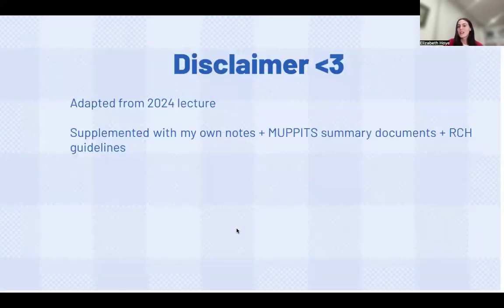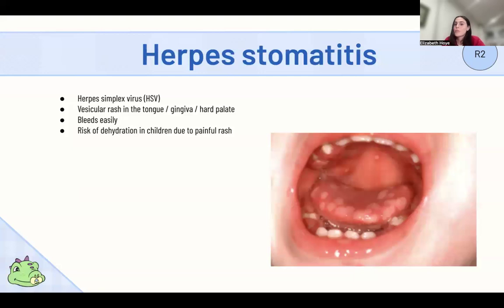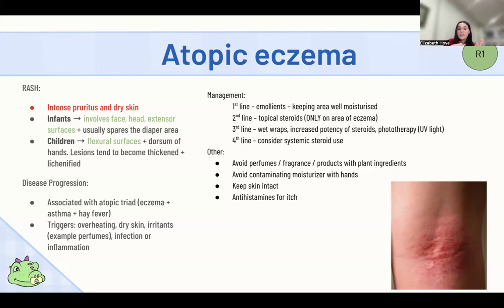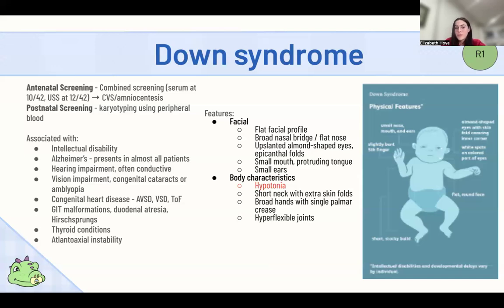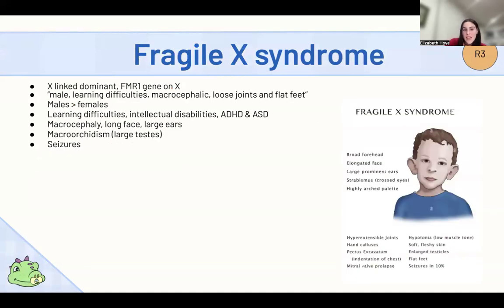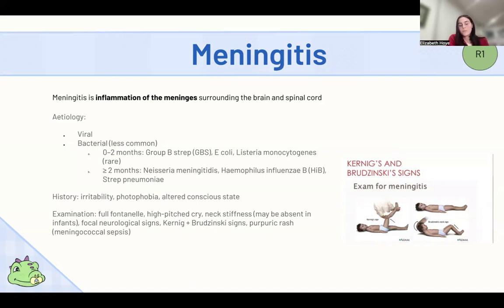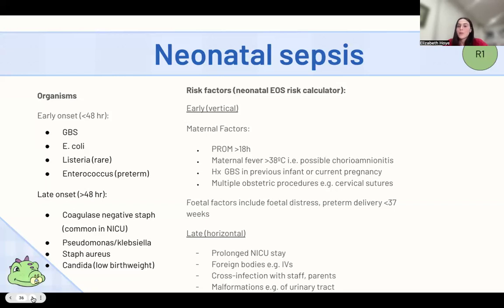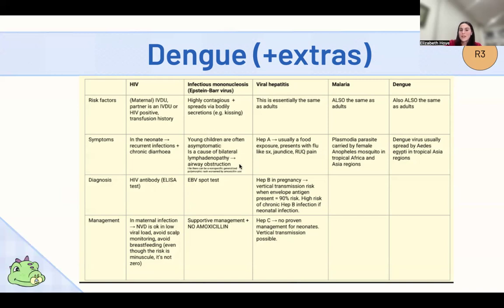2025 Year 4C Paediatric ID, Genetic Conditions and Dermatology Revision Lecture | MUPPITS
The 2025 MUMUS Year 4C Paediatric ID, Genetic Conditions and Dermatology Revision Lecture, presented by Lizzie Hoye from MUPPITS. Please find the corresponding slides to this presentation

0:00 Introduction
1:19 Measles
2:55 Rubella
3:27 Chickenpox
4:04 Erythema infectiosum
4:27 Roseola infantum
4:47 Hand, foot and mouth disease
5:09 Molluscum infectiosum
5:36 Herpes stomatitis
5:52 Pityriasis rosea
6:44 Impetigo
7:37 Scarlet fever
8:40 Scabies
9:48 Atopic eczema
11:25 Seborrhoeic dermatitis
12:12 Cellulitis
13:46 Infantile hemangioma
14:25 Down syndrome
15:58 Neural tube defects
18:17 Fetal alcohol spectrum disorder
19:16 Turner syndrome
20:31 Fragile X syndrome
21:21 Prader-Willi syndrome
22:18 Plagiocephaly and hydrocephalus
24:03 Buzzwords for other genetic syndromes
24:57 Immunisations
25:58 Meningitis
29:23 Neonatal sepsis
32:09 Kawasaki's disease
33:27 Infectious mononucleosis
35:03 Viral hepatitis
35:31 Dengue + others